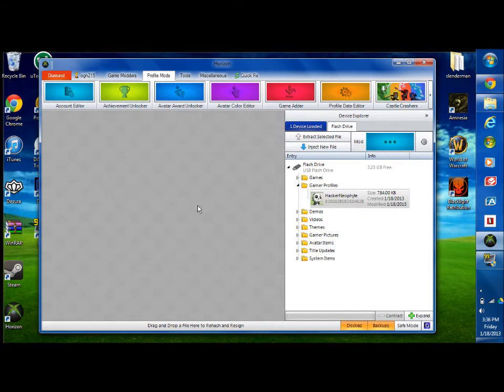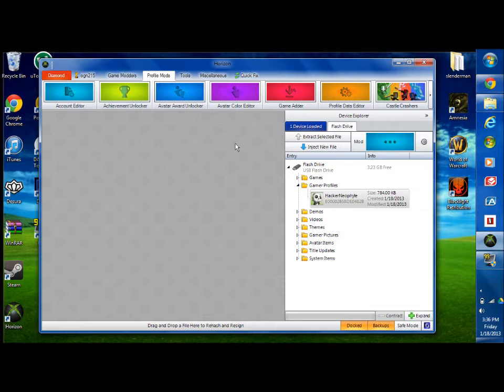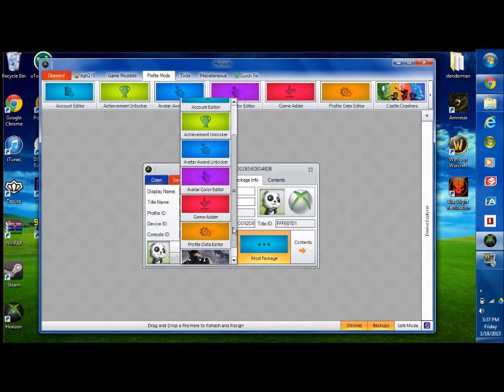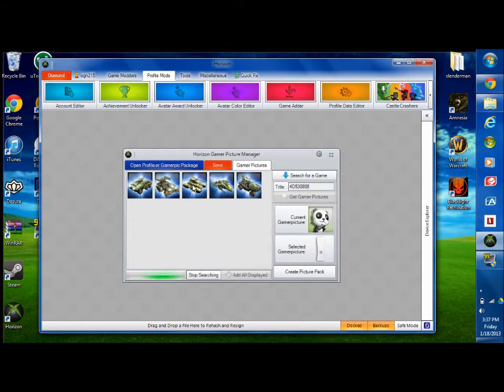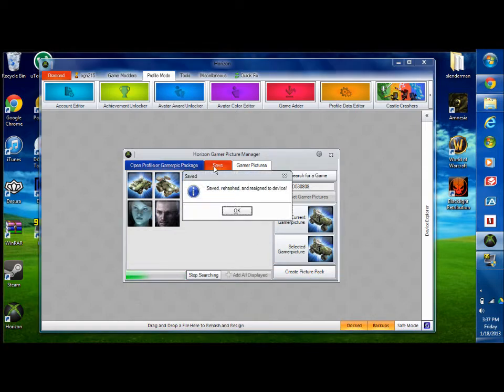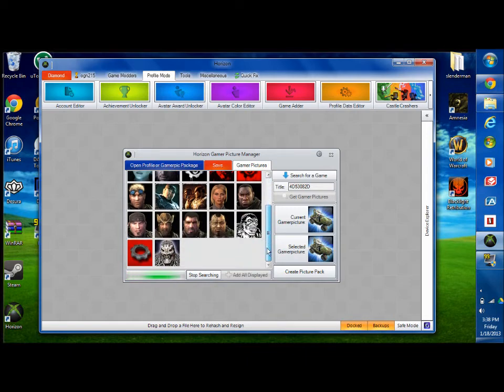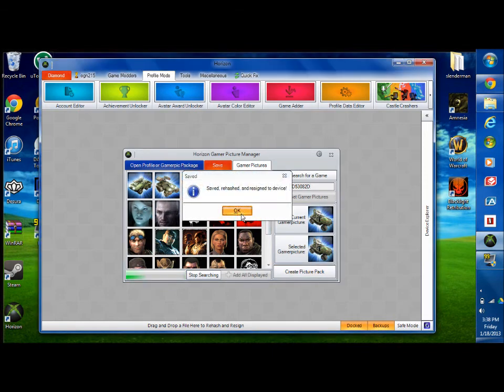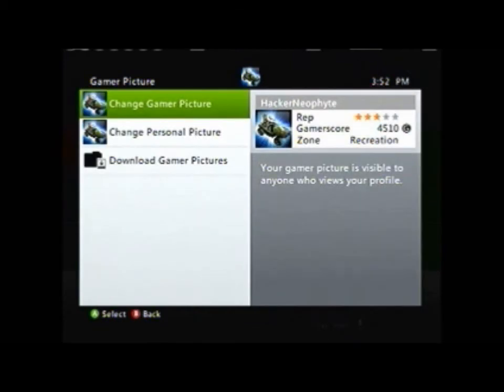How To Hack Xbox 360 Gamer Picture - Tutorial (Horizon)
Hello fellow viewers, i hope you enjoy this hacking tutorial and please comment if you have any questions.